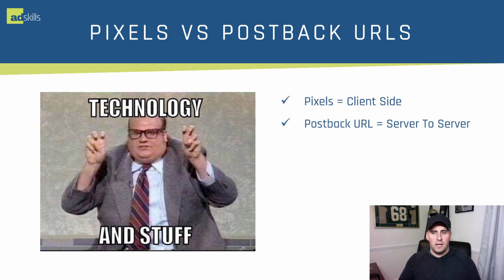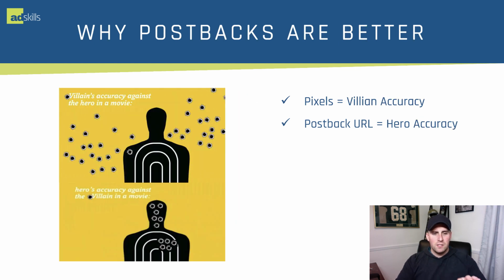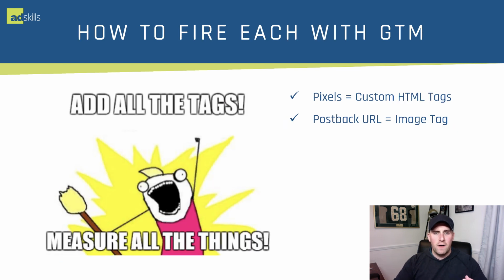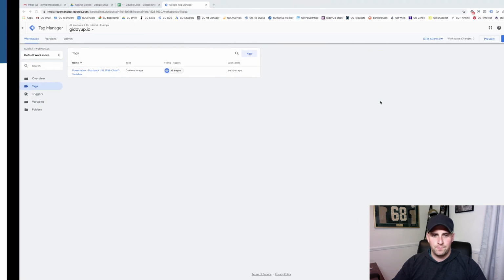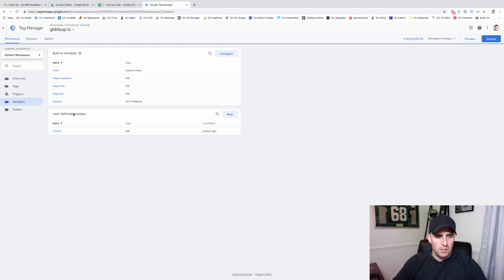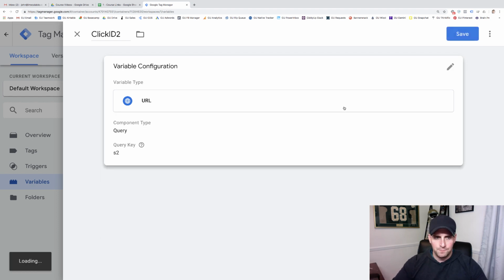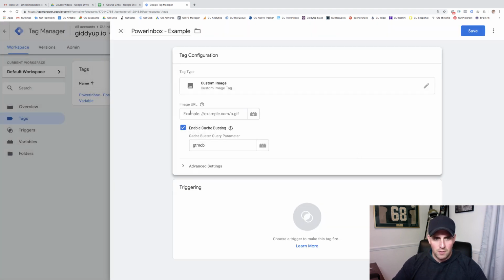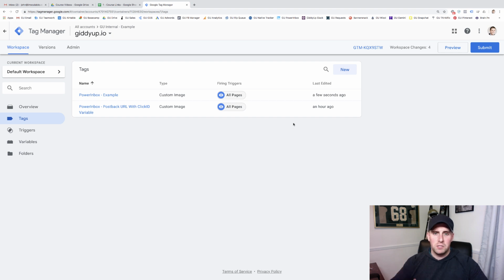AdSkills | Postback URLs vs Pixels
Most digital marketers know what pixels are...but as you get deeper into the media buying game, you'll start hearing about these things called postback URLs.

To be successful, you'll need to know the difference, which you should want, and what it takes to succeed with each.

In this video, AdSkills teacher John Belcher breaks down the difference between pixels and postback URLs.